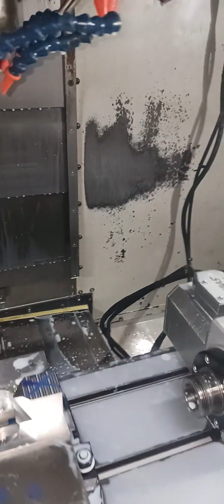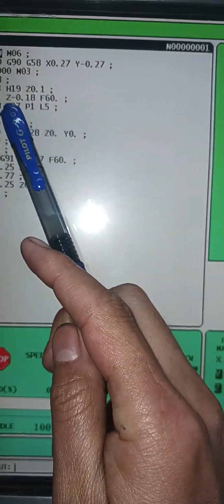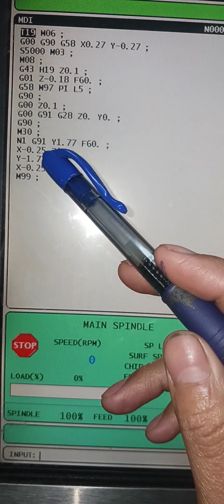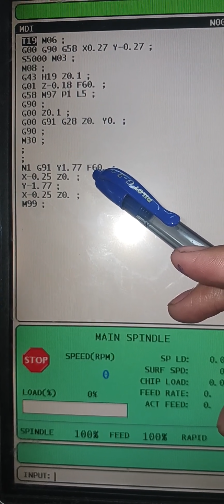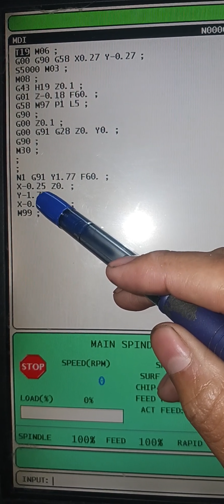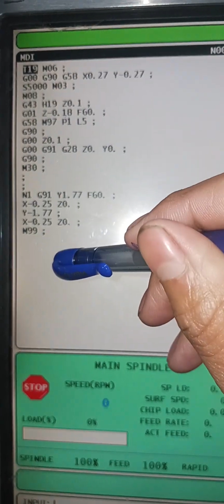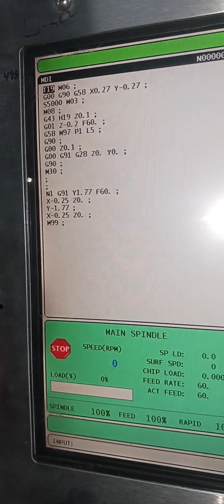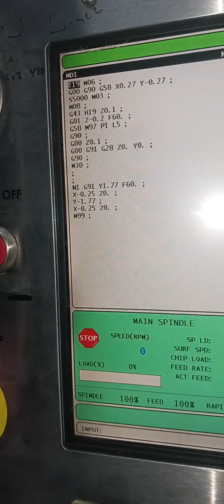Using G91 on a Hass (easy)cnc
here Im using a g91 to do a clean up in this part.